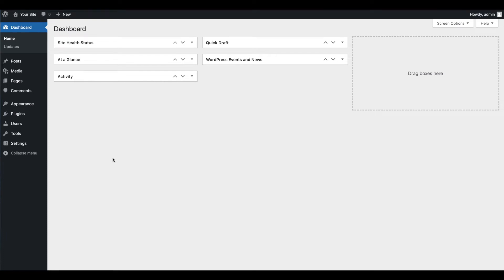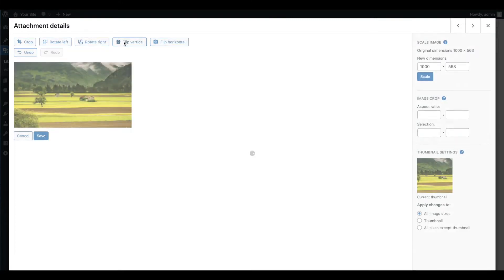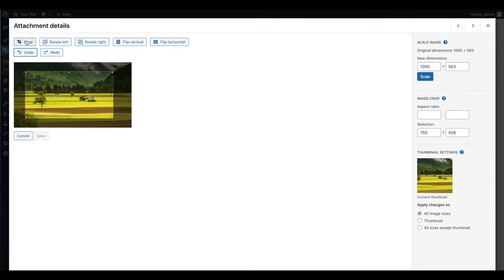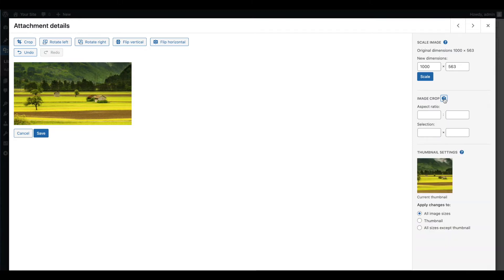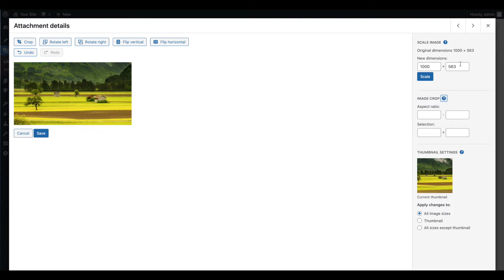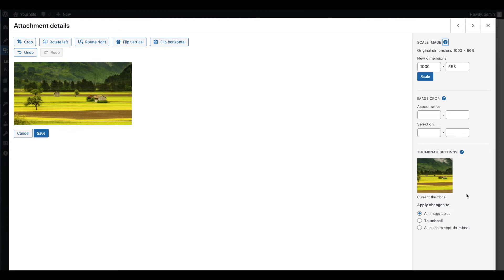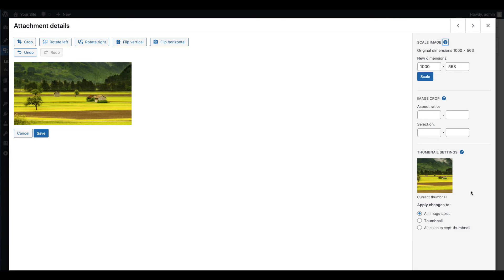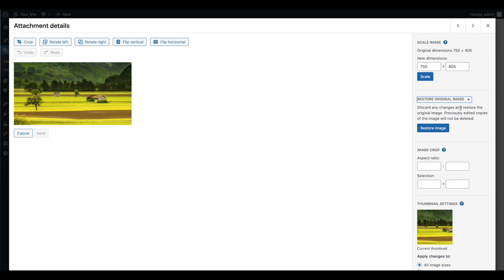How To Use The WordPress Image Editor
After uploading an image you are given the option to edit some of the settings. You can edit image settings directly in your media library or in your post/page editor.

For an in-depth look at using the image editor in WordPress, see our documentation

Instructions
1. To change the settings on images in your media library you just need to go to Media - Library.

2. Clicking on a file launches the file’s attachment details window where you can Edit Image, View Attachment page and Delete Permanently.

3. To edit the image click on Edit Image. Your editing options are: crop, rotate, flip and resize.

4. Click Save once you are happy with the edited image.